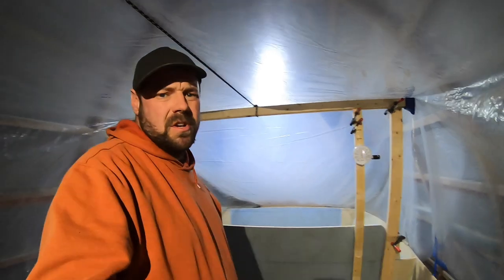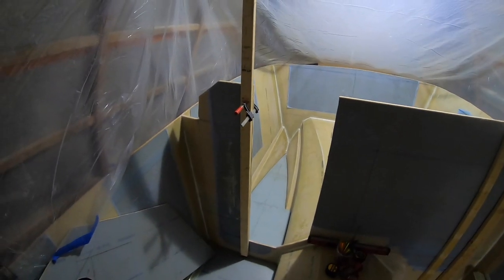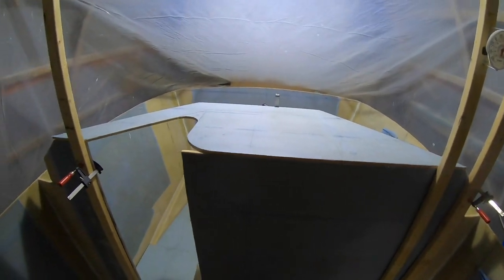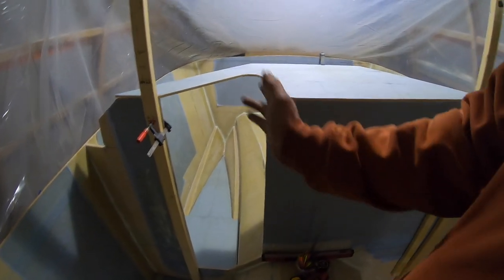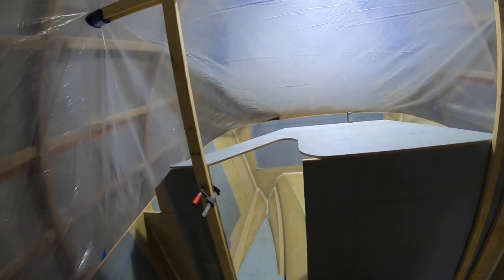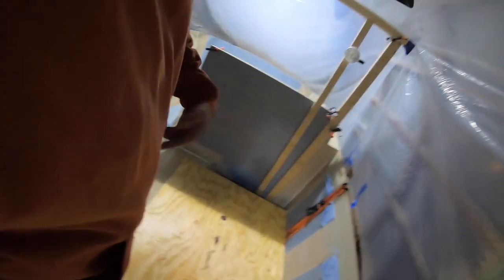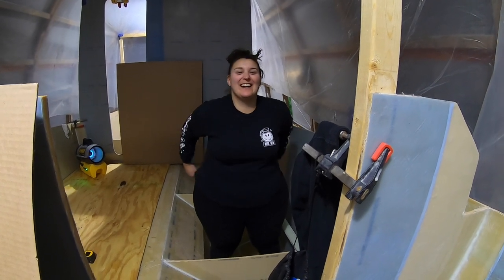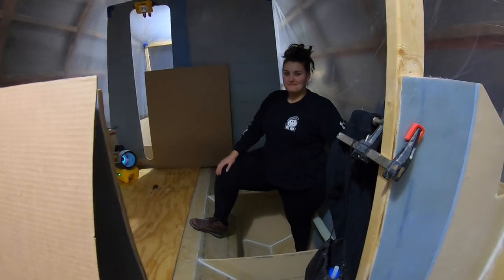Step 77 - Nothing to see here... Power Catamaran Build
Winter has been ROUGH.